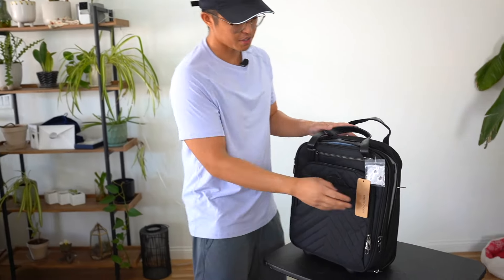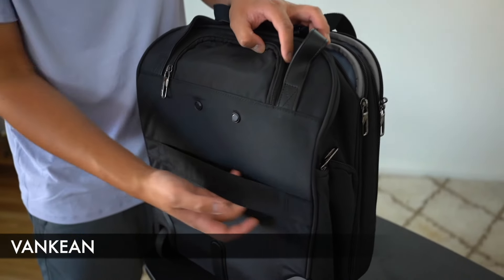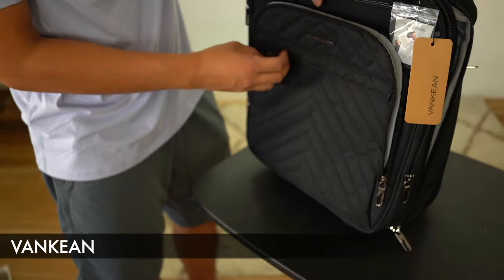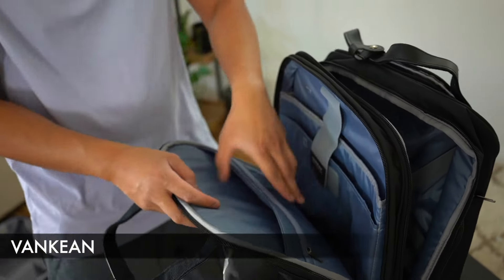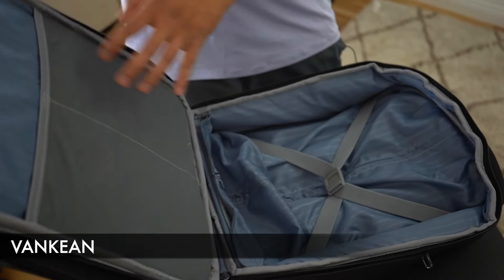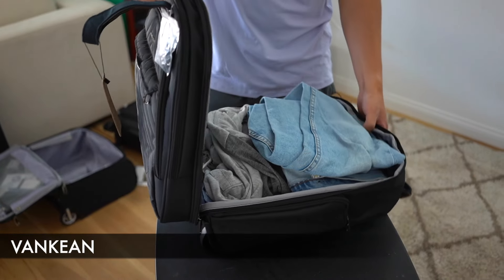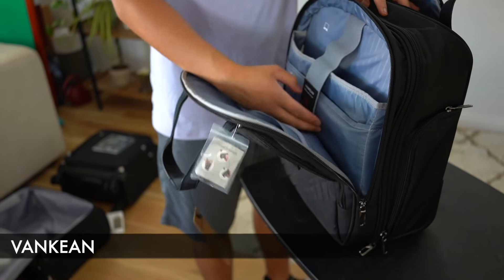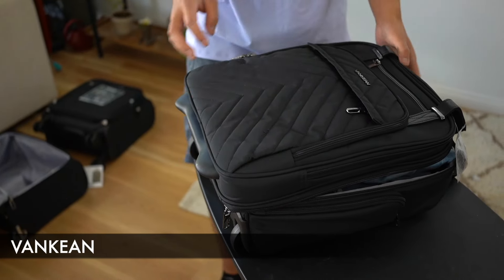I Tried This VANKEAN Underseat Carry-on From Amazon